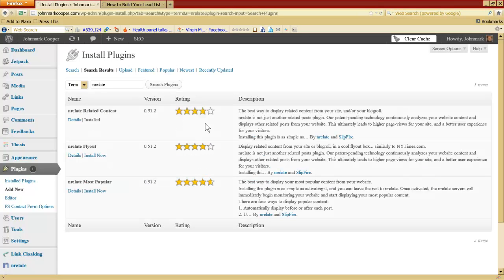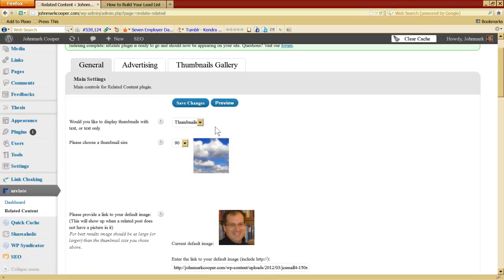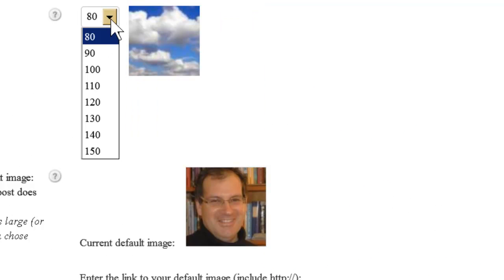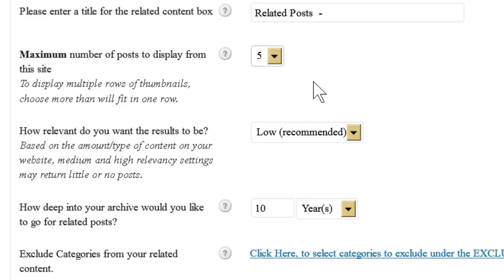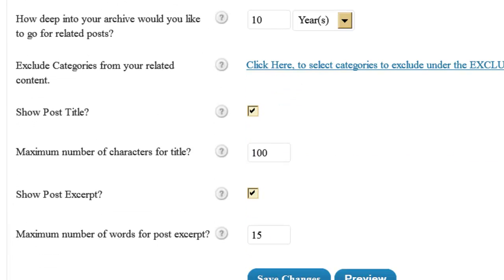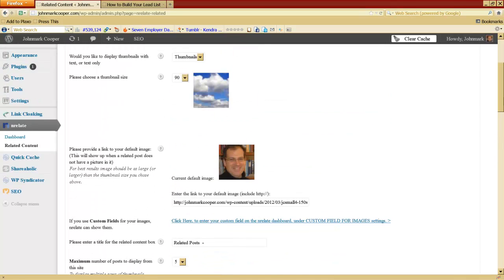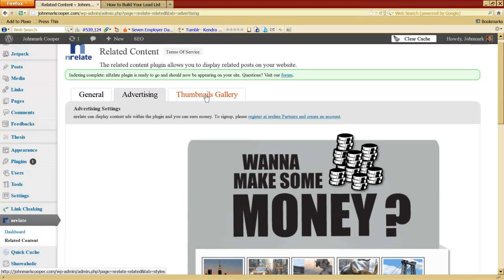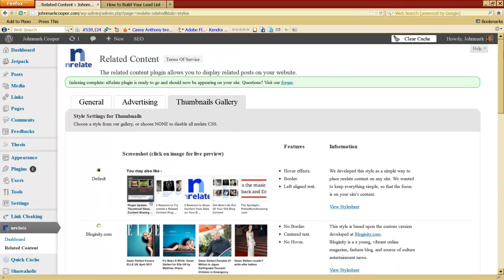Nrelate - WordPress Plugin Features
The Nrelate content plugin features a stylish display at either the top or bottom of your post.  A beautiful and easy way to suggest to your reader about other articles that are related to the topic of the feature article.